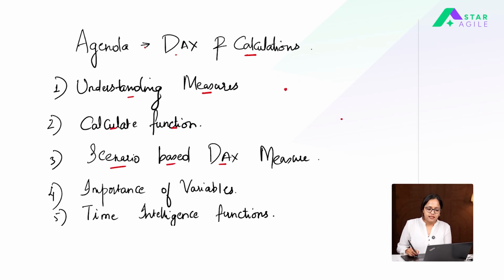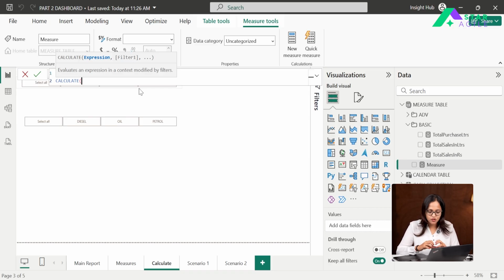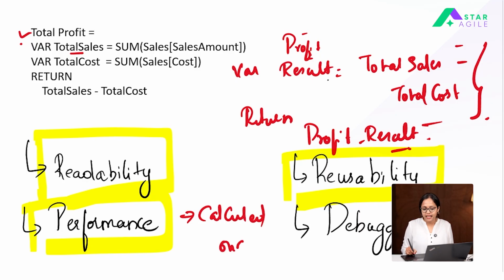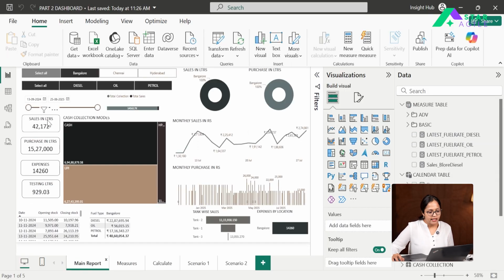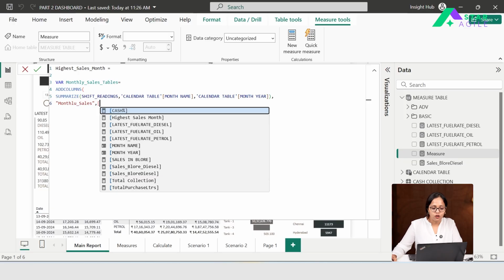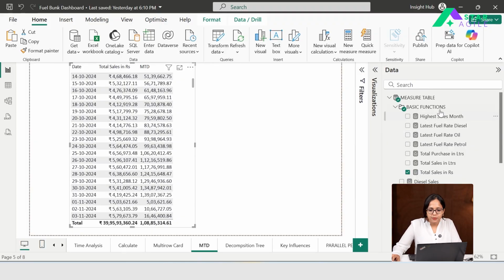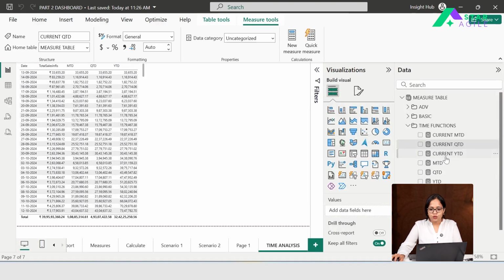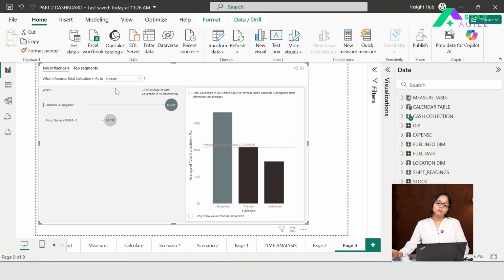Episode 6: Power BI & DAX Calculations 🧮📊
Want to master data analytics and get certification from Microsoft? 😎

Your dashboard is beautiful, but is it smart? Welcome back to Chapter 6 of our Power BI course! I'm Nivea, and in this episode, we're diving into the heart of Power BI: DAX (Data Analysis Expressions).

We've covered the basics—data transformation, building reports, and simple measures. Now, it's time to master DAX to create dynamic, high-impact visualizations that drive real business insights!

🚀 What You'll Master in This Chapter:

This video is your deep dive into powerful calculations, variables, and time intelligence. Get ready to transform your raw data into actionable metrics!

DAX Fundamentals & Best Practices
Measures vs. Calculated Columns: Learn the critical difference—why measures are "freshly cooked" and always preferred for performance and dynamism.

Measure Conventions: Understand the right way to organize and write your DAX to keep your model clean and efficient.

The Power of CALCULATE: Discover the single most important DAX function. See exactly how CALCULATE modifies the filter context to deliver precise, scenario-based results (like sales for a specific city AND fuel type).

Time Intelligence & Business Growth
We'll build essential Time Intelligence Measures to gauge performance over time:

💰 YTD, QTD, & MTD: Calculate Year-to-Date, Quarter-to-Date, and Month-to-Date totals.

📈 Growth Analysis: Derive the all-important Month-on-Month (MoM), Quarter-on-Quarter (QoQ), and Year-on-Year (YoY) growth percentages.

Advanced Techniques: Variables (VAR)
Why Use Variables? Learn how VAR improves the readability, reusability, and performance of complex DAX formulas.

Practical Application: We'll use variables to solve a real-world problem: calculating the latest fuel rate based on location, ensuring our measure only respects the location filter using the powerful ALL EXCEPT modifier.

Don't just build a dashboard—build a data model that thinks! If you've been following our course, I highly recommend watching the previous chapters to stay on track.

👍 Like this video if you're ready to unlock DAX!

The fuel bunk dataset consists of the fact tables namely dip, stock, shift reading, fuel rate, cash and expense tables